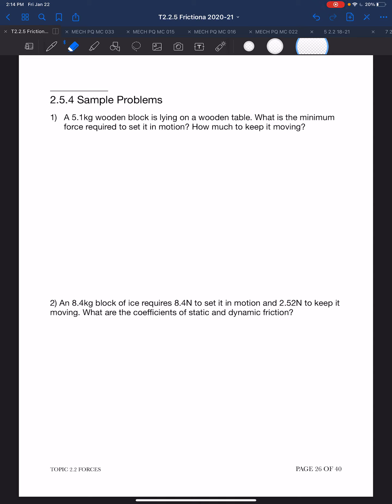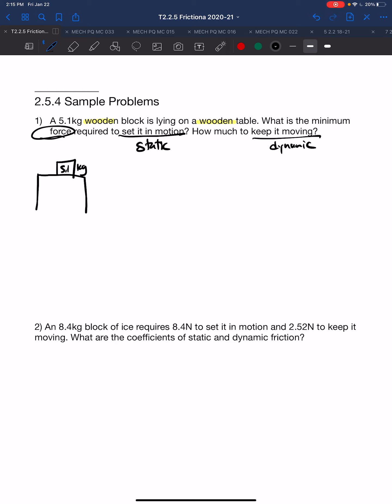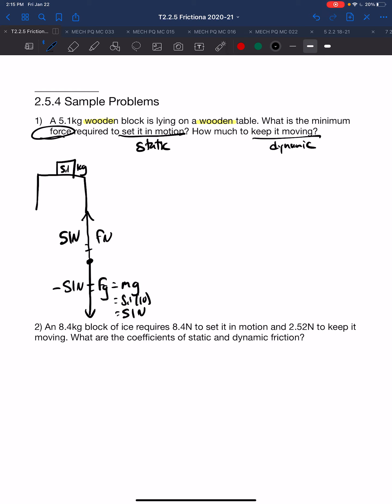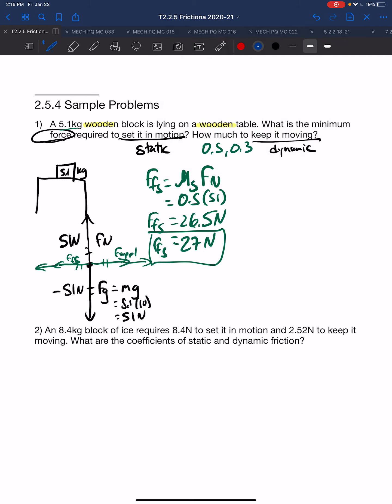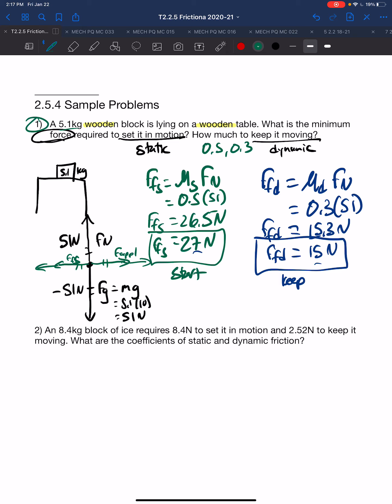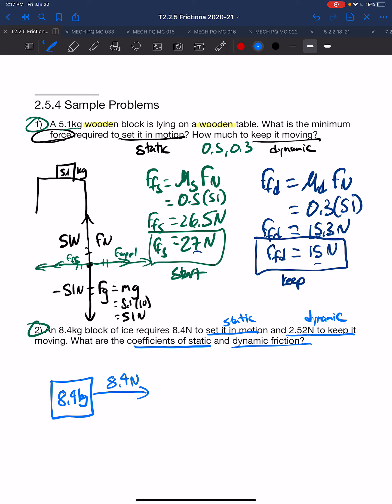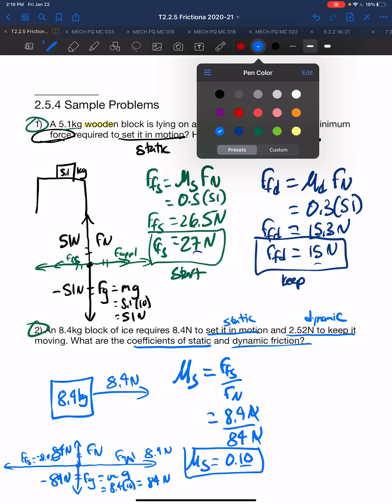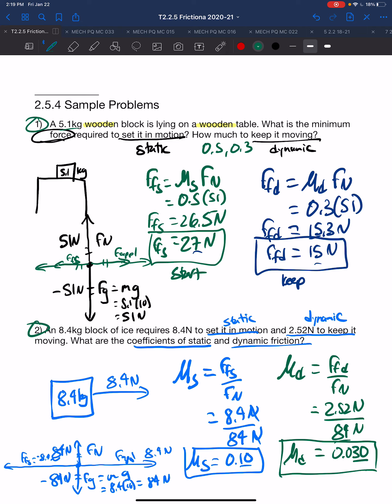2.5.4 Samp Probs